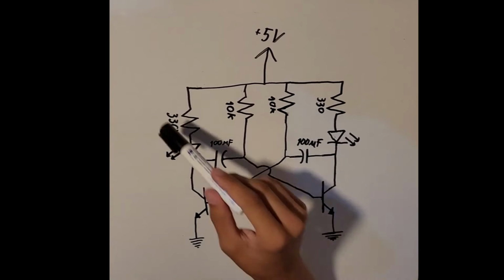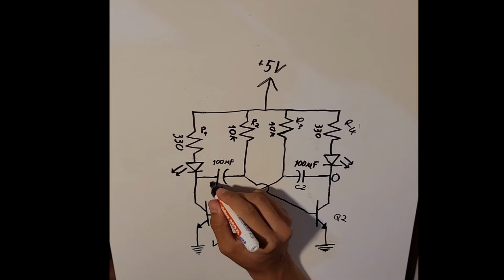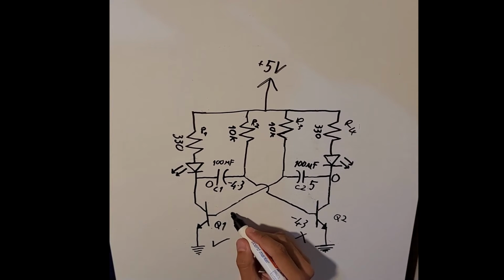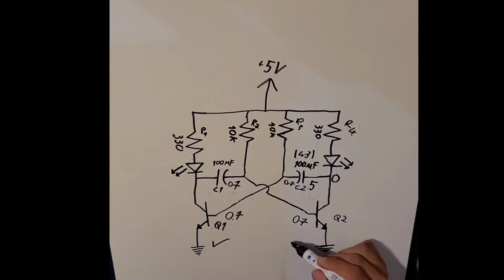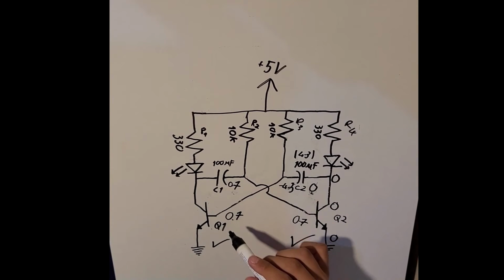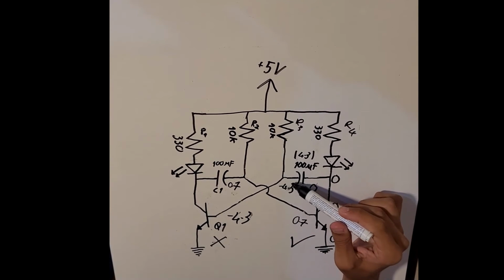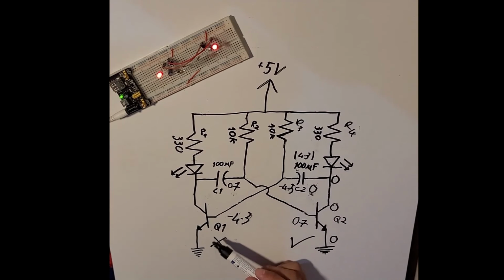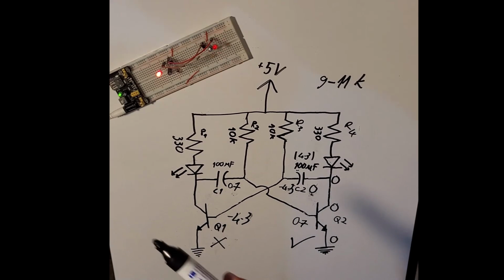Astable Multivibrator Explained | Part 1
Astable Multivibrator Explained | Part 1, next part will be about timing, and adjusting the frequency via potentiometer.